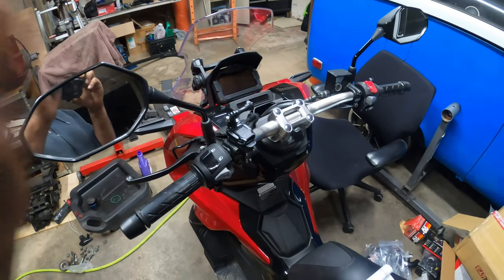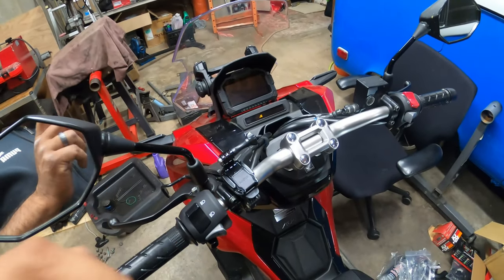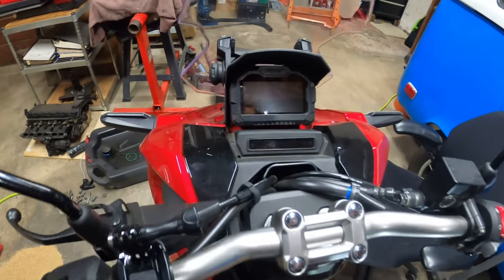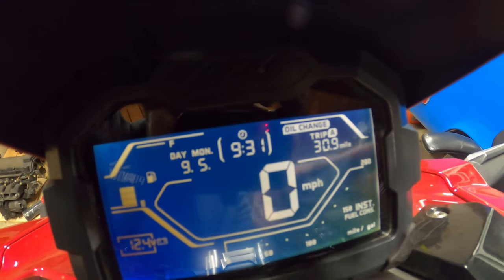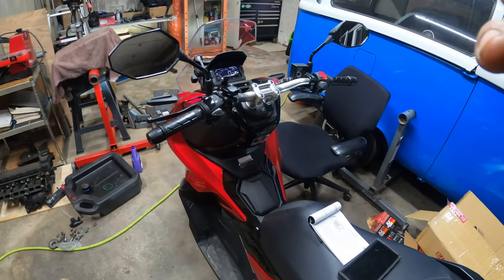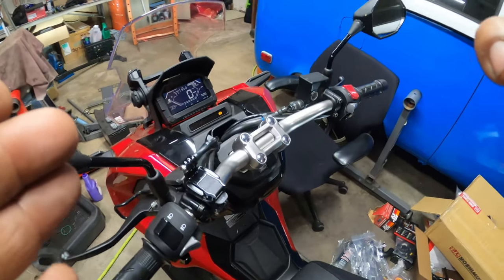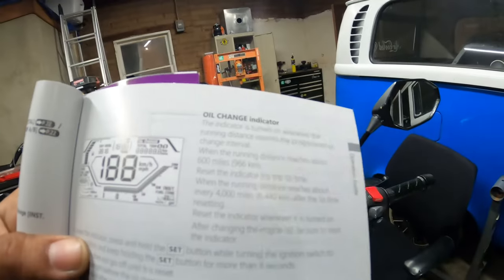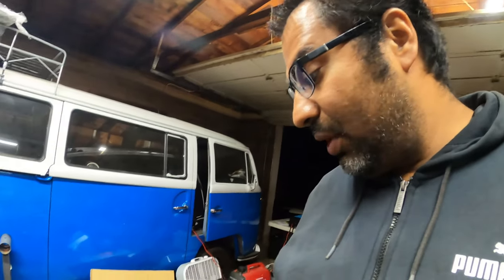How to reset your OIL CHANGE light on a HONDA ADV 150